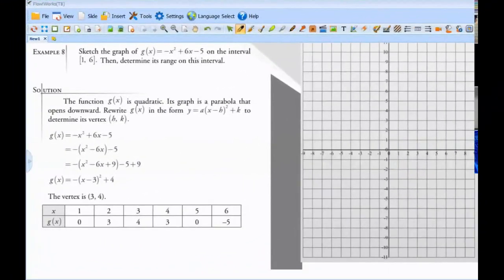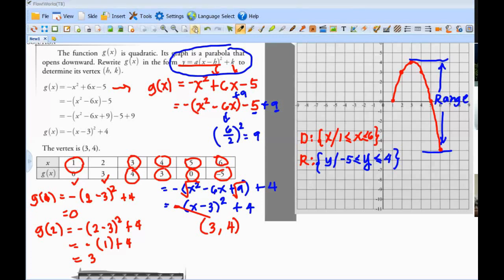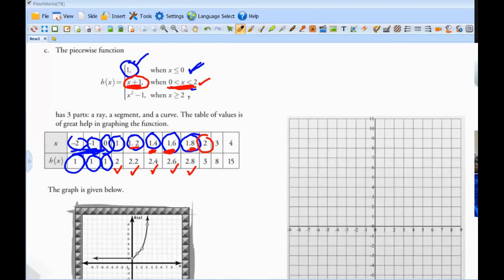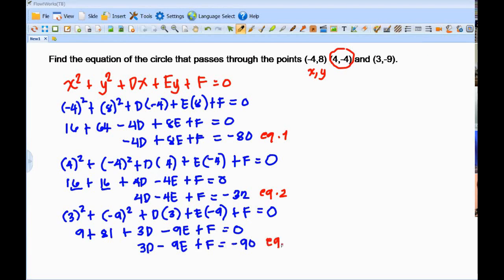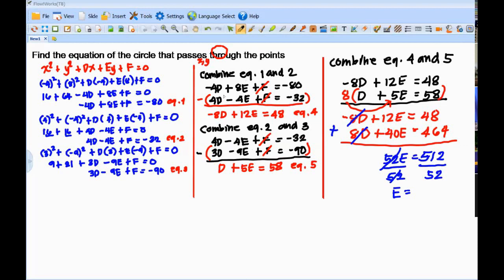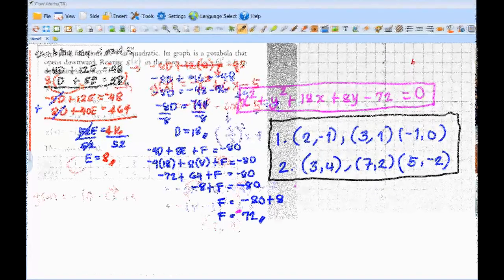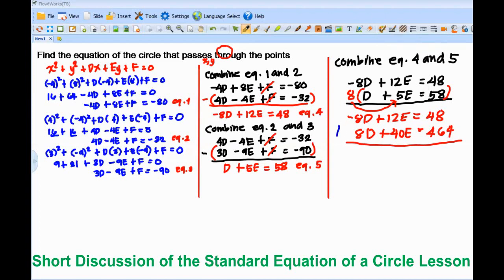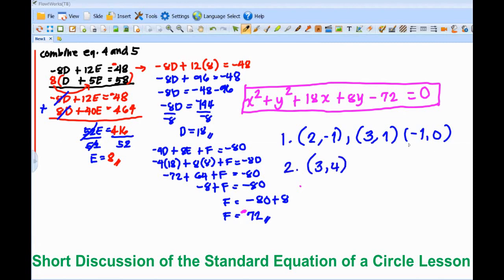Mystery Teacher: Explaining Parabola Graph and Standard Equation of a Circle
This video was uploaded and created in order to help the students in understanding to solve some math problems. In this video it was an actual discussion about Parabola (graph) and Standard Equation of a Circle. I hope this video could bring help to all students who has having difficulty in Math problems.

Also, thank you very much for the support of my fellow creators:
@BEVERLY LEGARTE
@EDMAR AQUINO VLOG'S
@Annskies M.
@Gwapa Ko
@VIOLY CAMPANARO
@JheannCB Just4FUN
@Cabanes Jenny vlog
@Anna Margarita